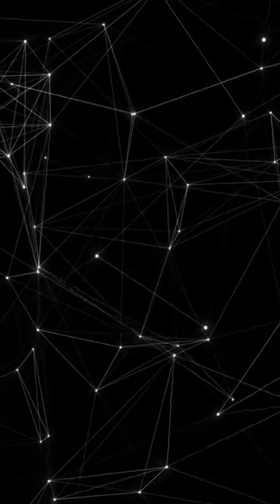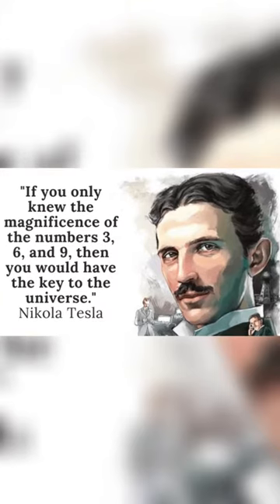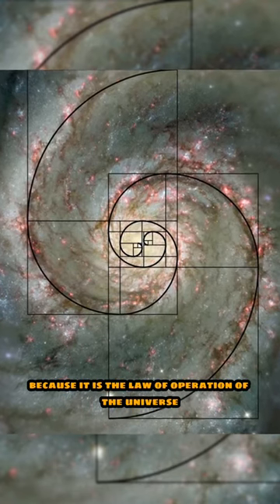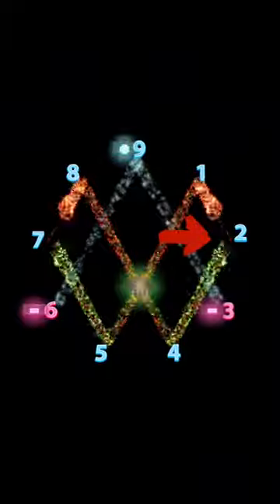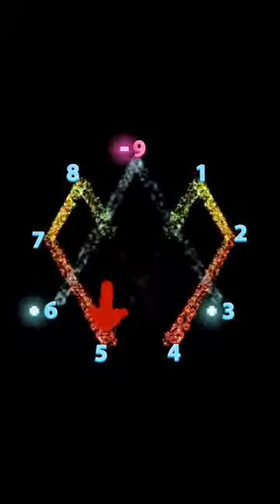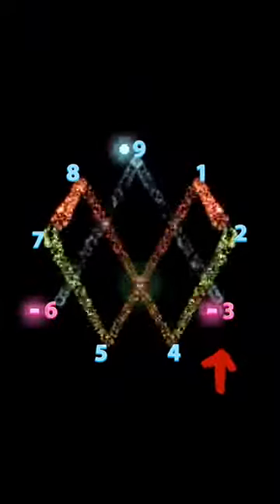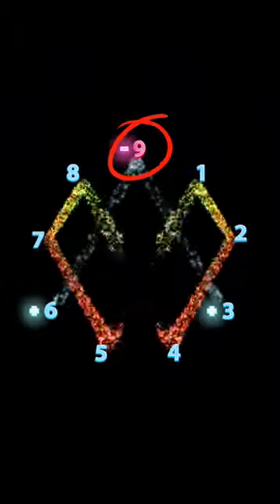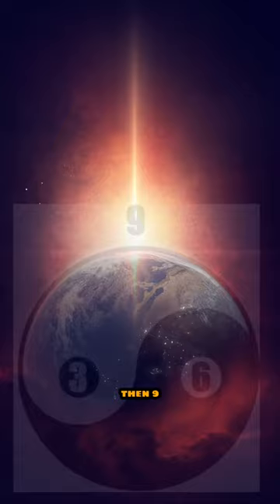He just too brilliant for us 🙏🏻 facts interestingfacts #369